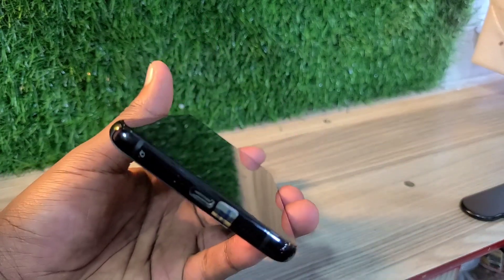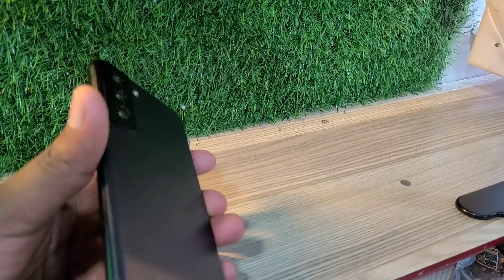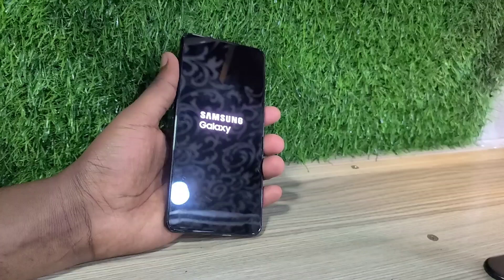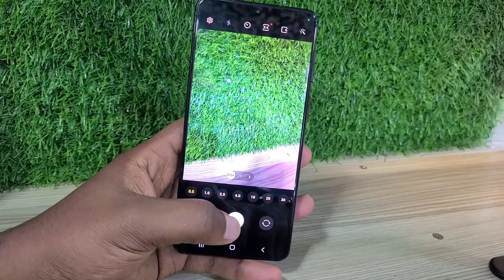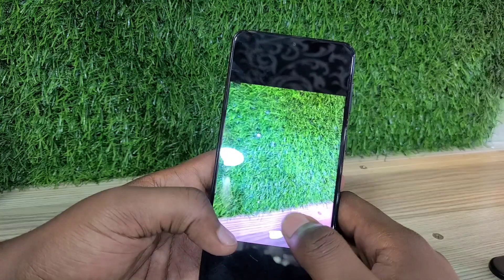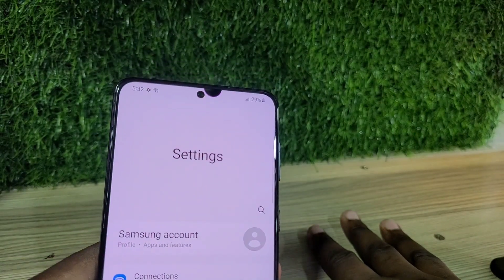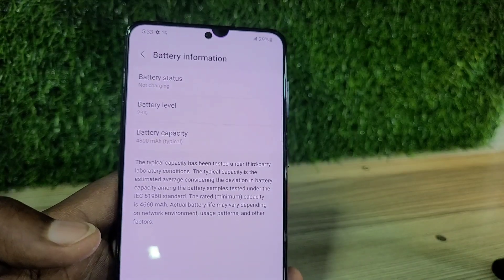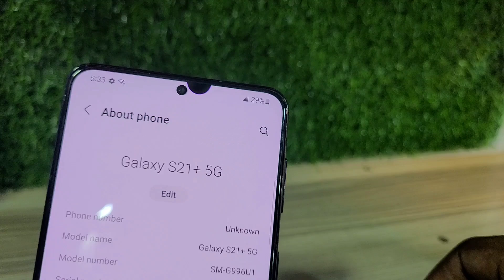Samsung Galaxy S21+ 5G - Full phone specifications price,storage, ram,battery check it out before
Samsung Galaxy S21+ 5G review. Read · 128GB 8GB RAM Deal $ 215.06 All prices · Read opinions · Compare · Pictures · Related phones. Also known as Samsung Galaxy ...
US$215.06
Check  it before  buying  it